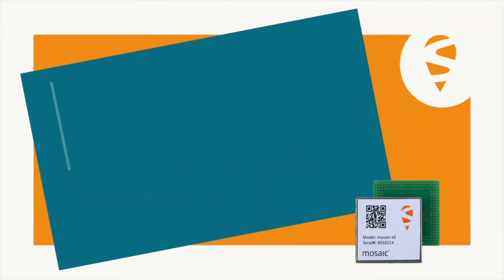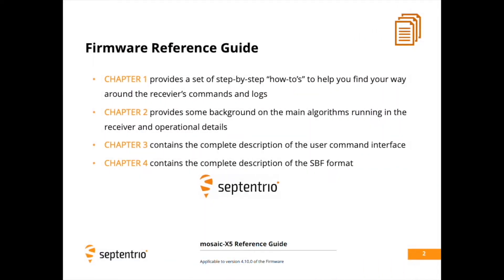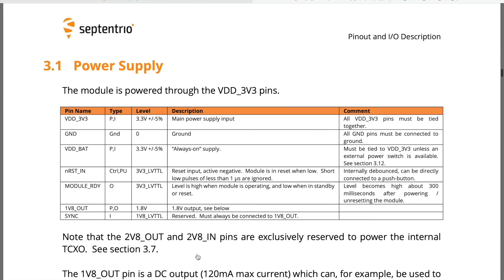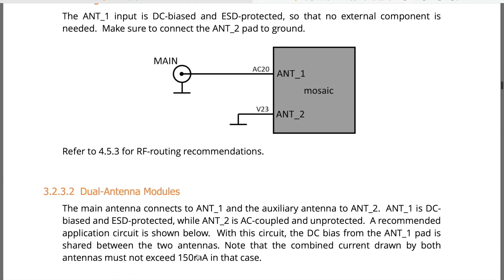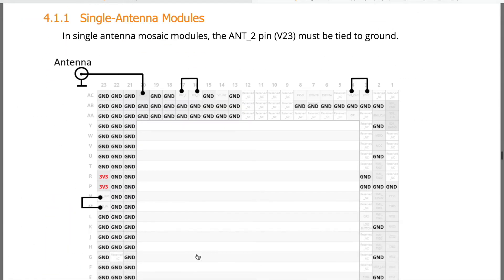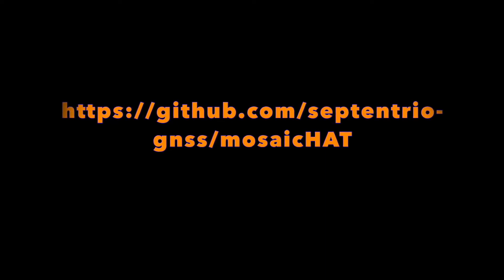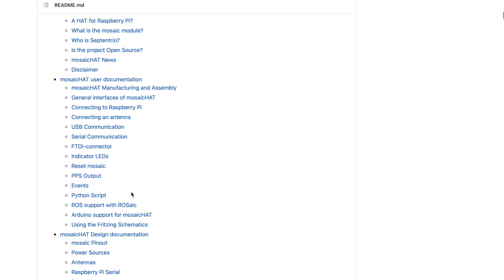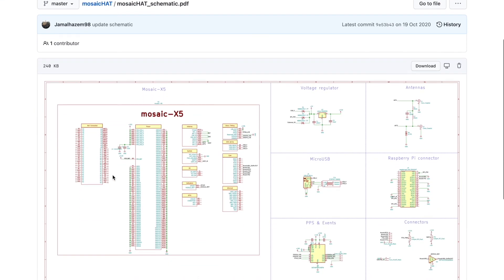mosaic GNSS / GPS module receiver - integration jumpstart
How to integrate the mosaic GPS / GNSS module receiver. Get a jumpstart with your integration.  mosaic modules are available for purchase on shop.septentrio.com

Chapters / Timestamps
0:00 - Intro
0:07 - Jumpstart your mosaic GNSS receiver integration
0:15 - Info on integration in hardware manual
0:29 - Pinout description in manual
0:40 - Power supply in manual
0:46 - Antenna  connection in manual
0:57 - Circuit diagrams in manual
1:07 - Minimal design of single and dual antenna set up in manual
1:15 - Electrical recommendations in manual
1:20 - Soldering measurements in manual
1:23 - Link to mosaicHAT design - free on open source GNSS / GPS hardware PCB hat which can be stacked in Raspberry Pi
2:12 - Outro